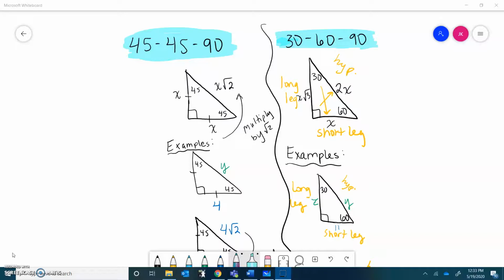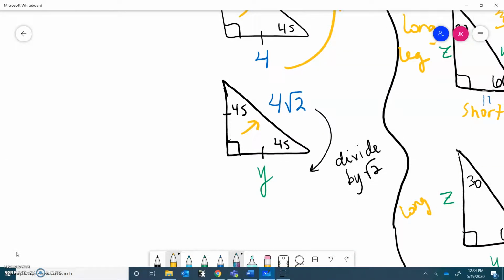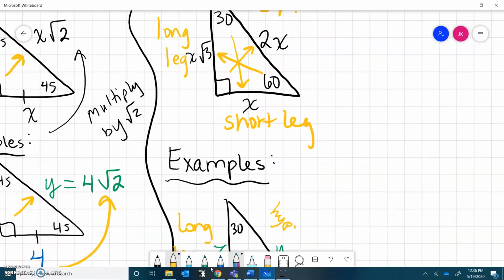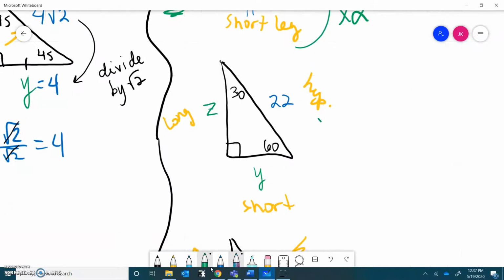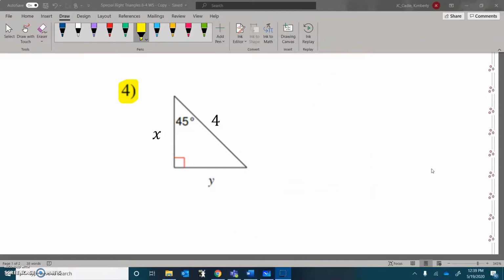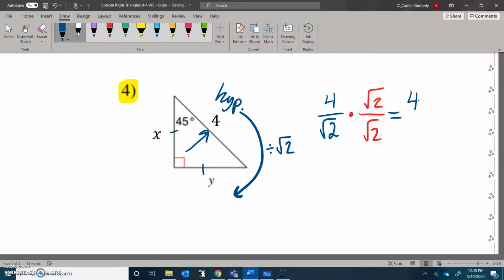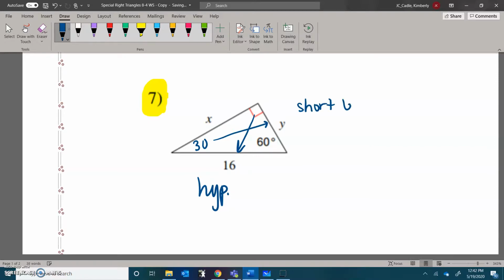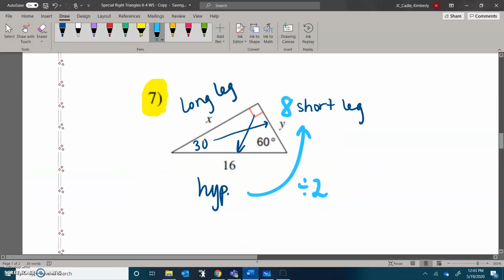Special Right Triangles WS Problems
45-45-90 and 30-60-90 right triangles to help with Section 8-4!